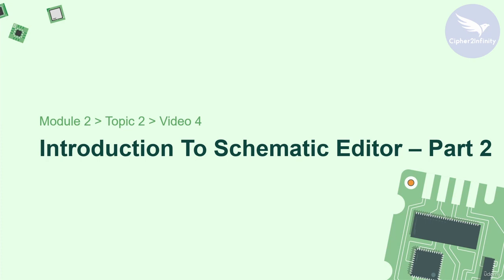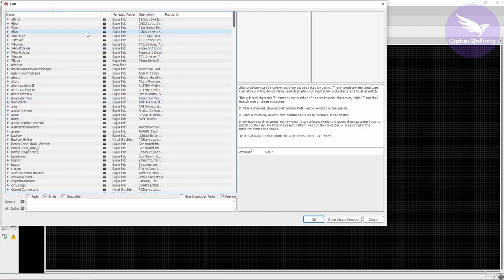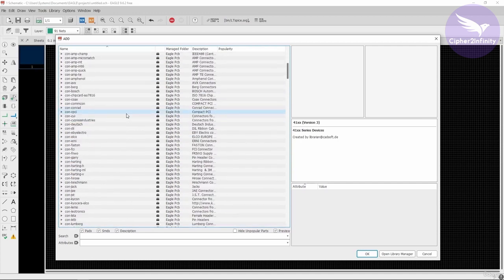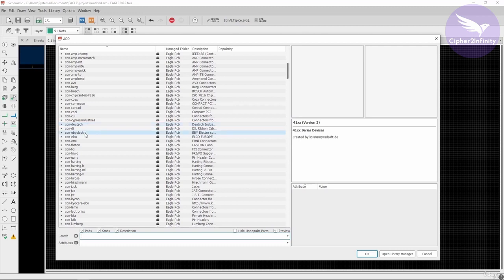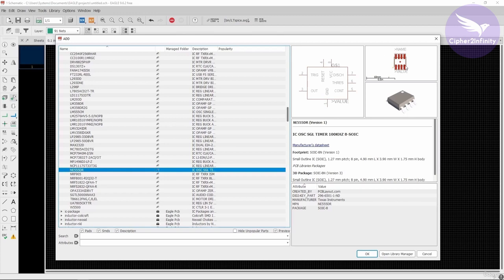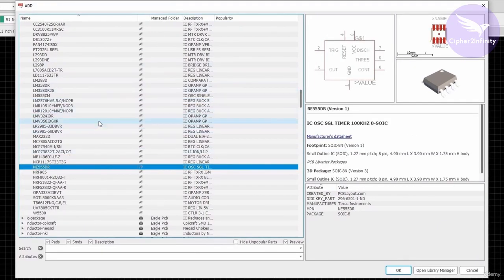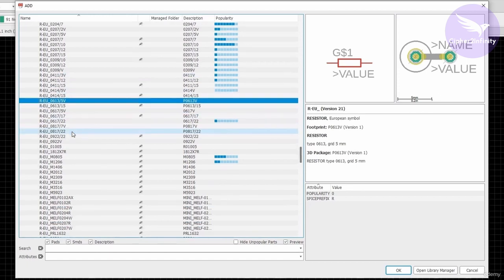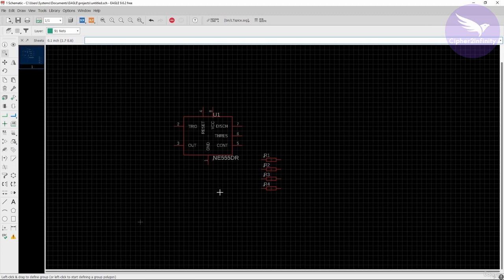Lesson 4: Introduction to schematic editor (Part 2)